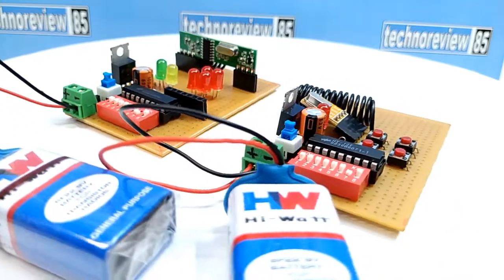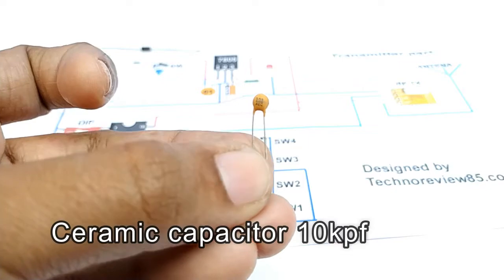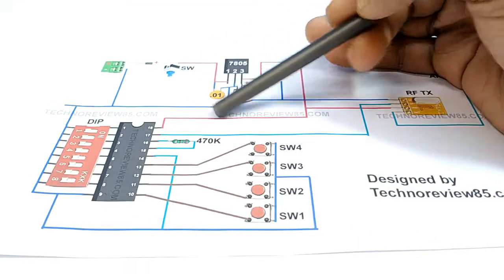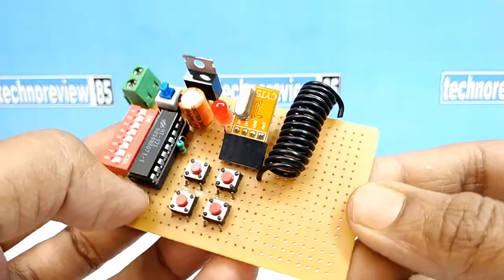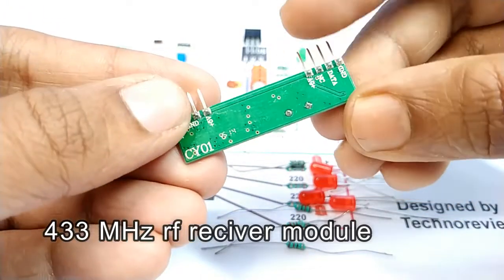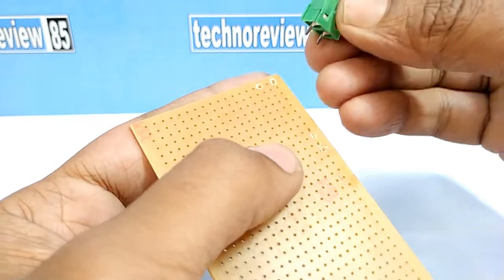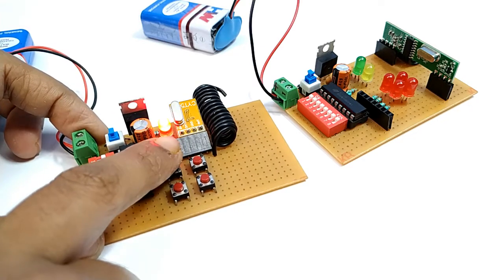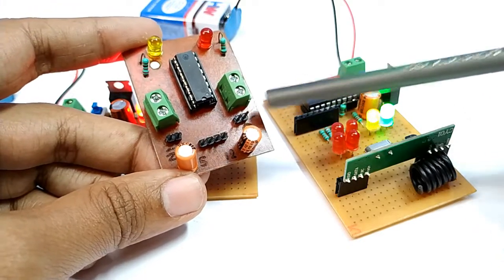RF remote control transmitter and receiver circuit | How to make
It is a tutorial video to make a 433 MHz RF remote control transmitter & receiver circuit.
Here I used HT12D & E pair IC, 433 MHz RF RX,TX pair & some electronic components.
The circuit diagram is included in this video.
You can use this circuit to make radio control car, Robotic projects, Home automation & other Rf communication  purpose.
You can buy full ready circuit